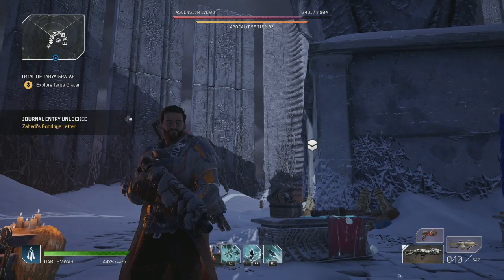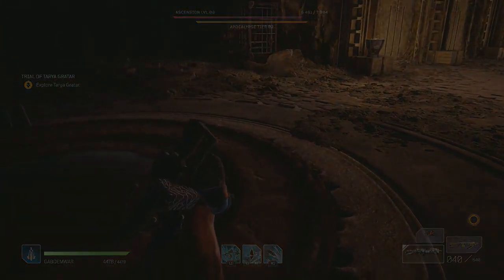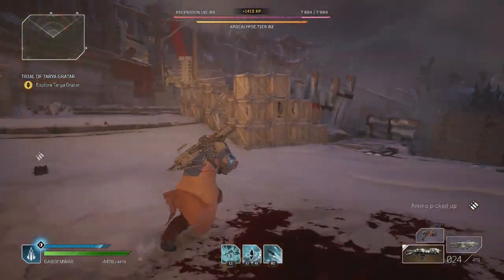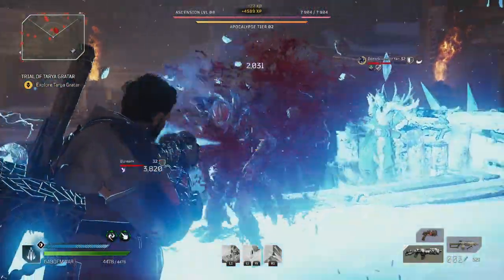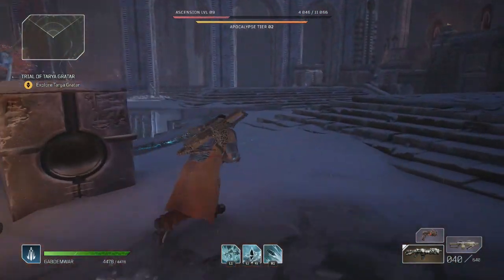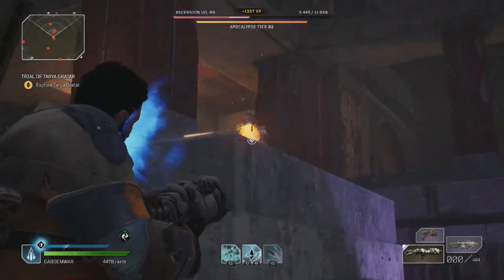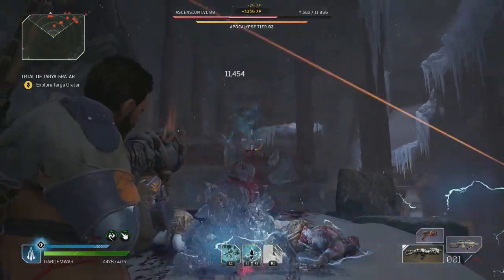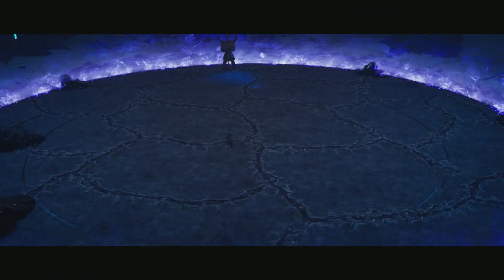Bonus Content - Outriders Worldslayer - Let's Play part 34/Ending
We take a closer look at the post-game content by buying new weapons and completing some challenges.